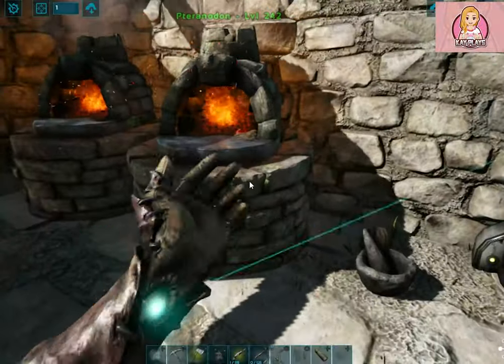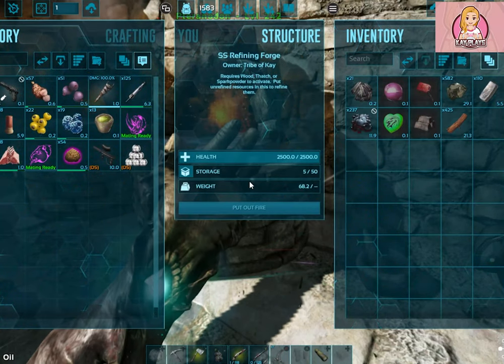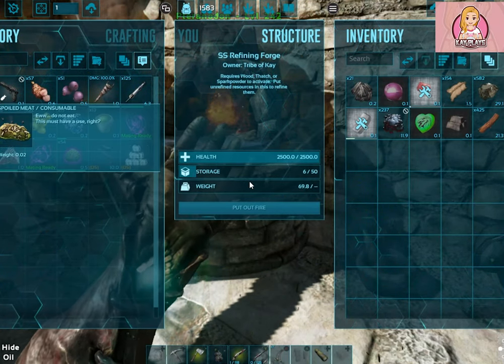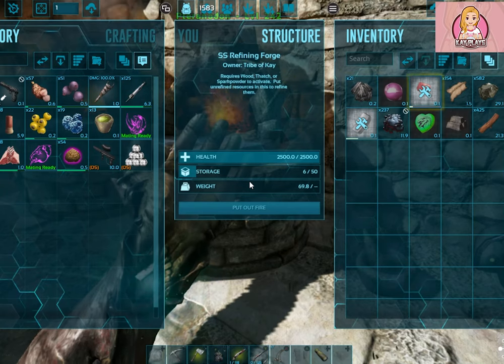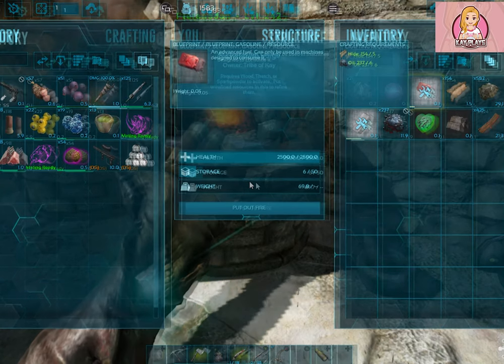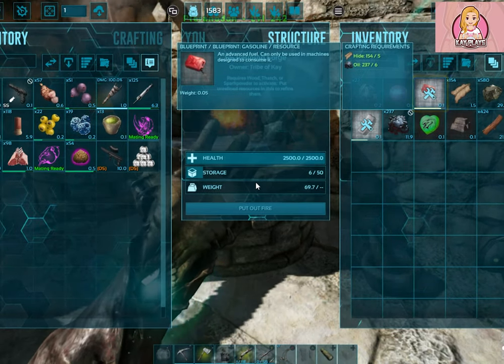How to make gas in ARK!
Need to know how to make gas in ARK?

Let me show you how and where to gather the materials you'll need. It's super easy and you need it for the mid stages of the game.